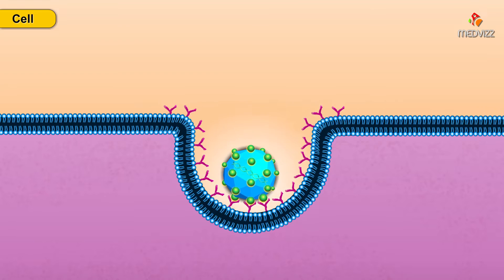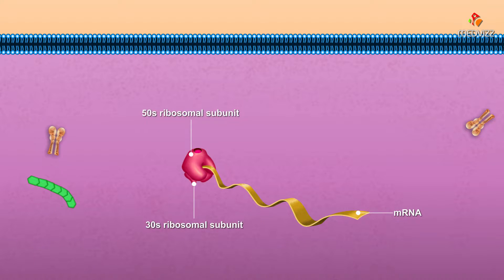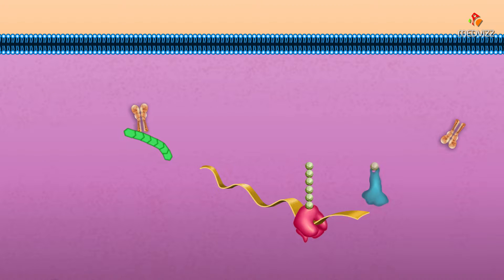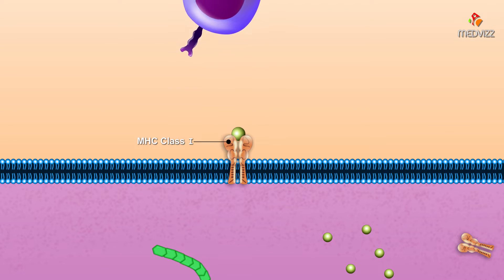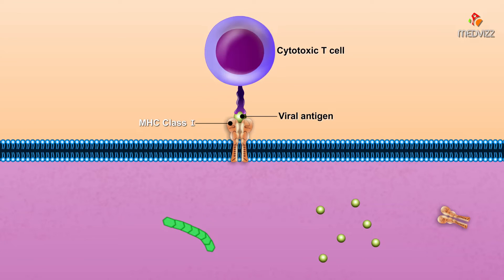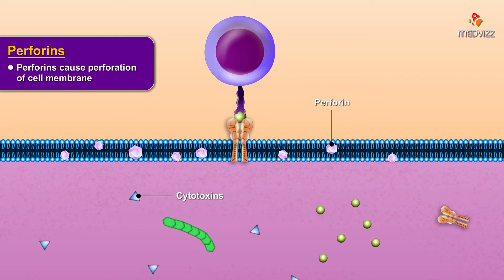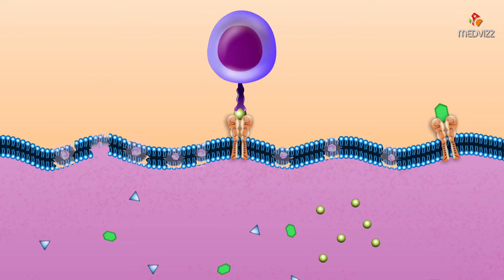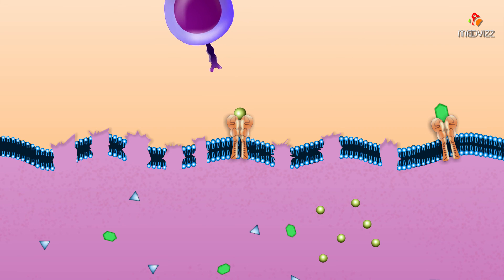Cytotoxic T Cell - Microbiology and immunology Animations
Cytotoxic T cells
Killer T cells, CD8+ T-cell

A type of T cell that expresses the CD8 surface marker. Recognizes foreign antigens presented on MHC-I receptors and subsequently triggers apoptosis or cell lysis of the presenting (infected) cell.